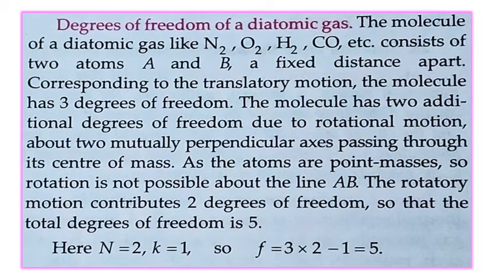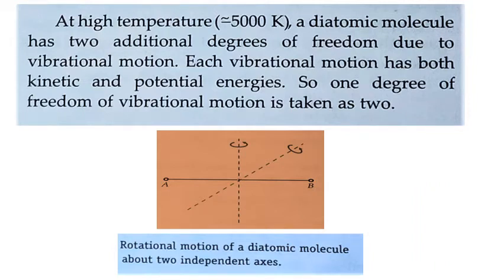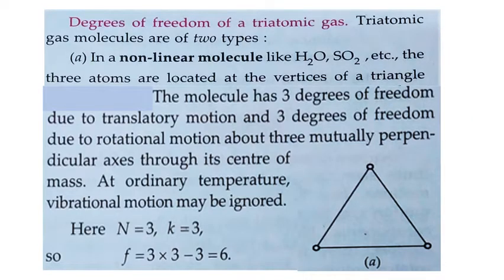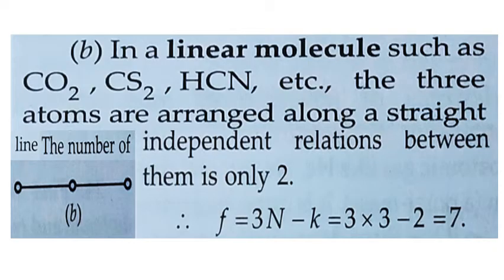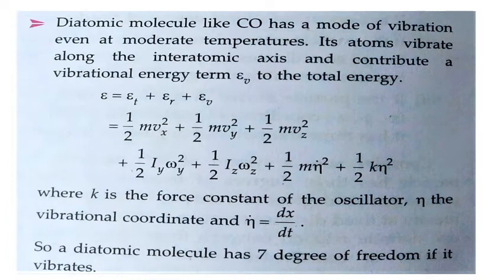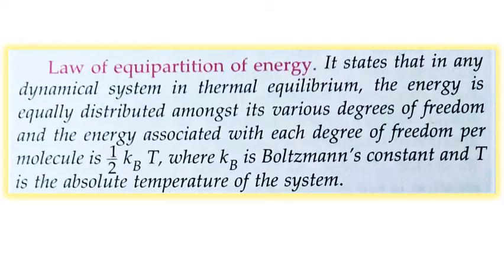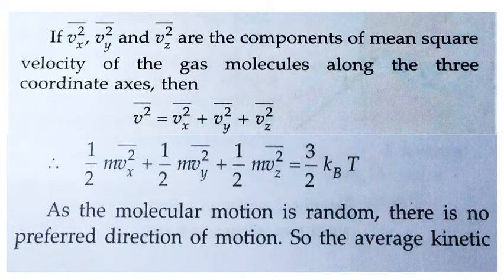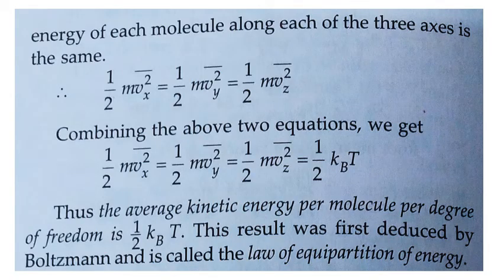Class 11th, Subject Physics, Chapter 13 Kinetic Theory, Part 5